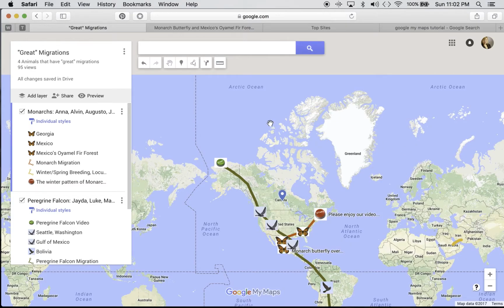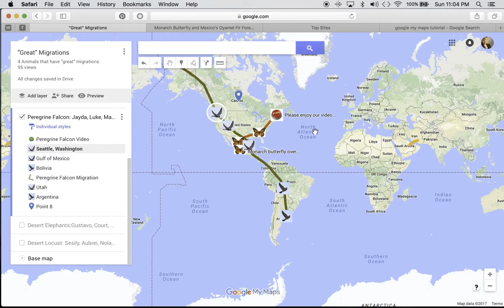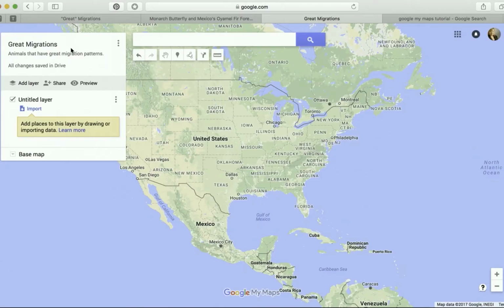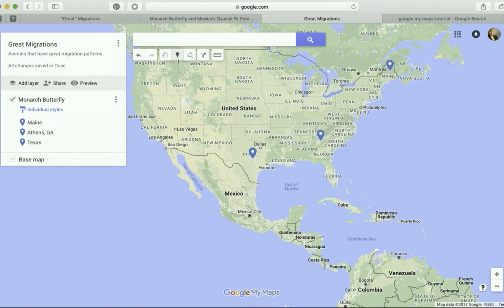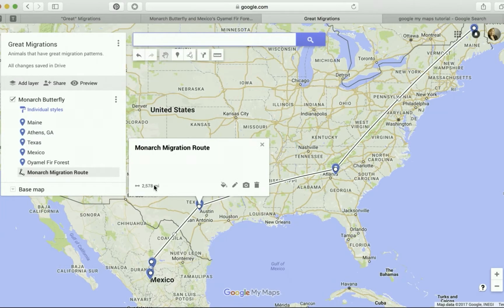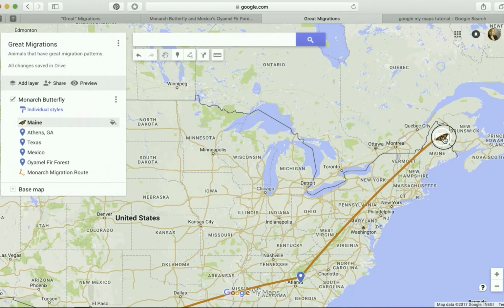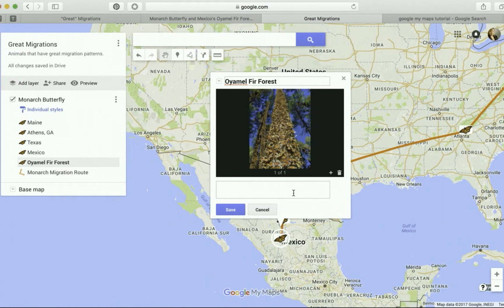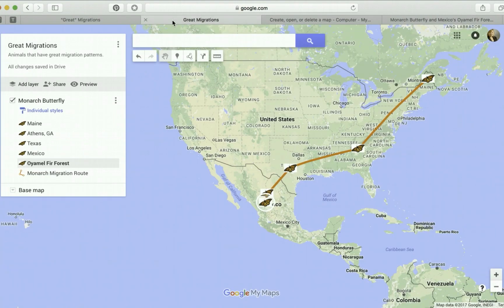My Maps Tutorial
This tutorial was created to give you some information to create your own map with google "My Maps." It highlights a map we created for Miss Kelly's kindergarten class. The students were studying animals with "great migration" patterns. They wrote, directed, acted and filmed movies using "Puppet Pals" to share all they had learned about these migration routes. To clearly display the routes we created a google "My Maps" to illustrate the routes and share their wonderful videos as well as supplying images and links to learn more. Hope you find this helpful!